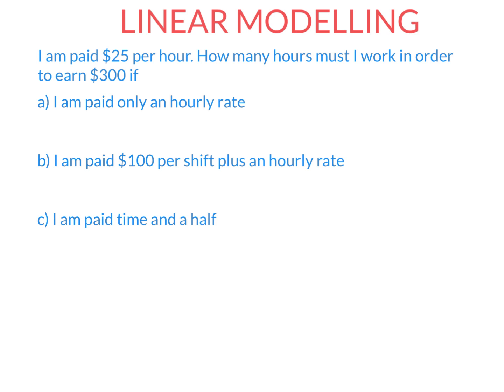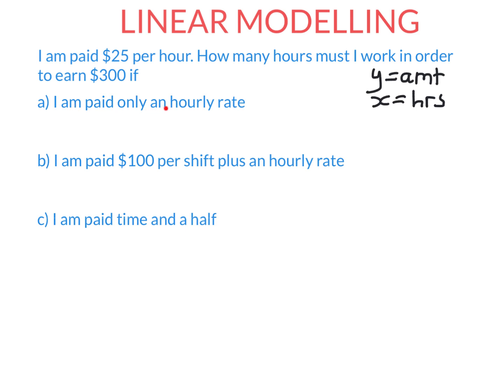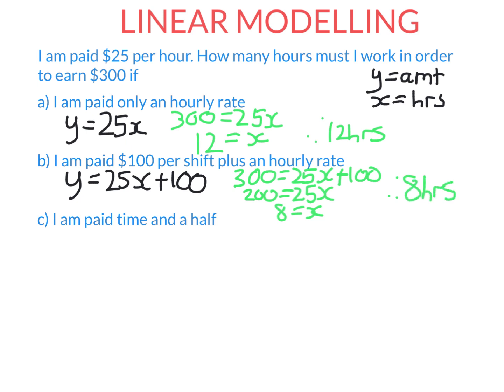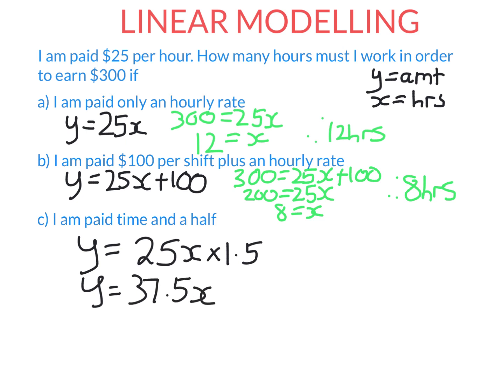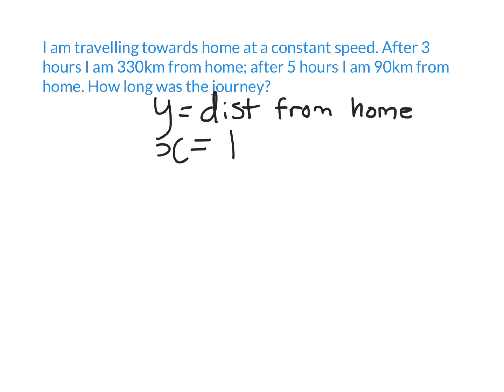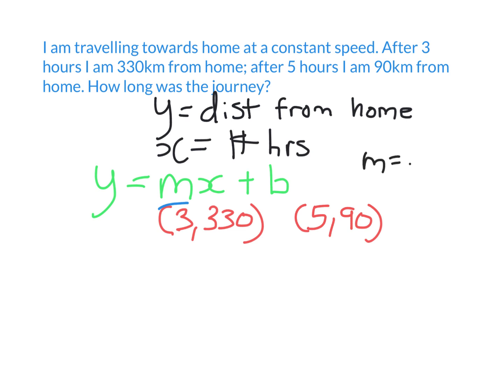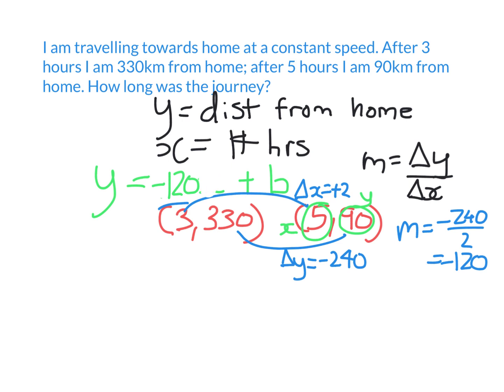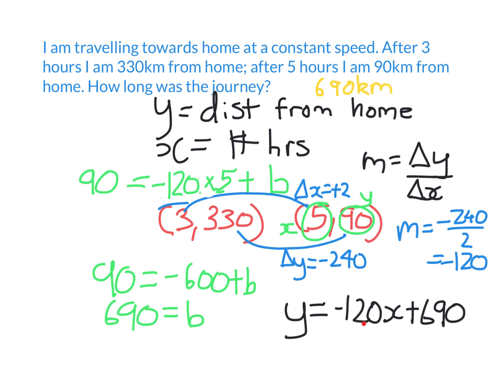Linear Modelling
00:00 Slide 1
04:27 Slide 2